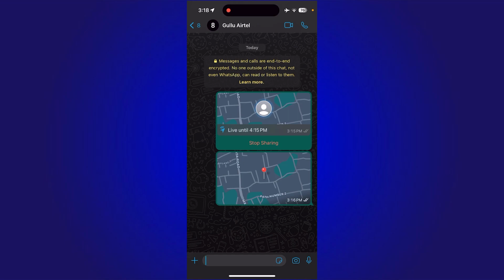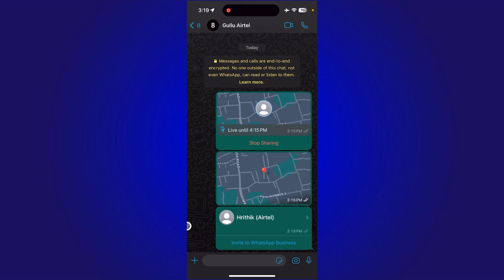How to send contact information from WhatsApp chat directly simple process